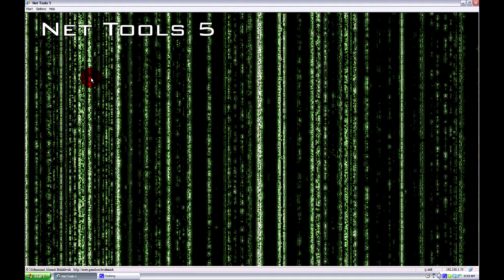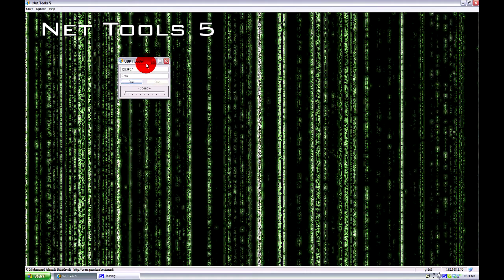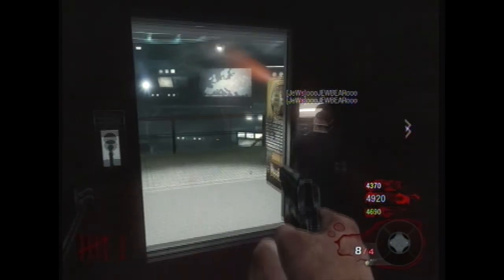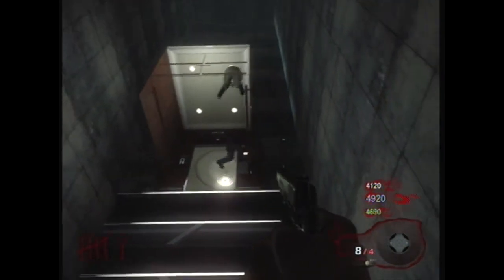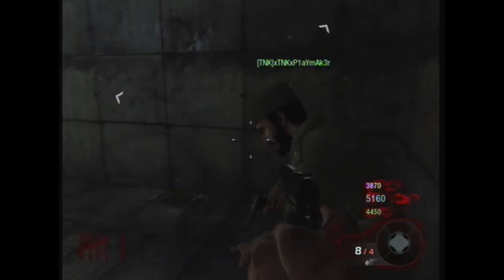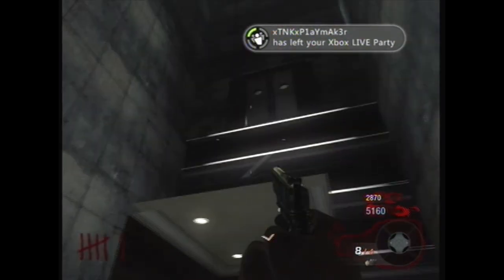Call of Duty Black Ops Under Elevator in Five | Plus how to make your own lag switch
For Trearch